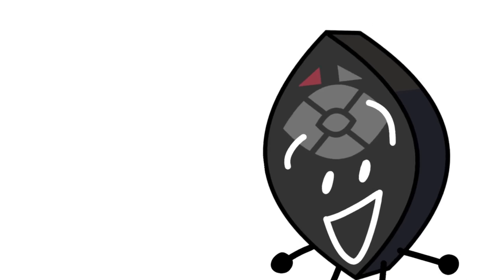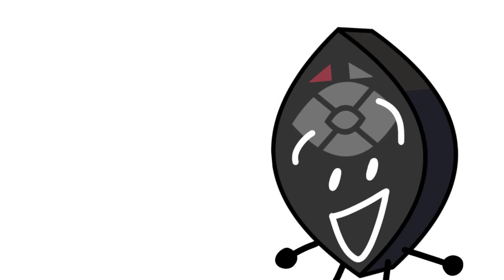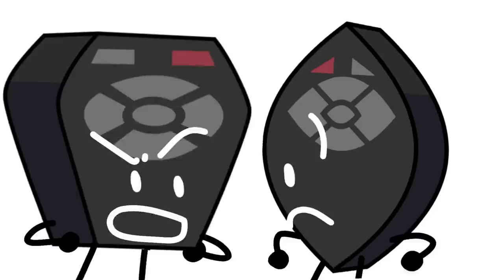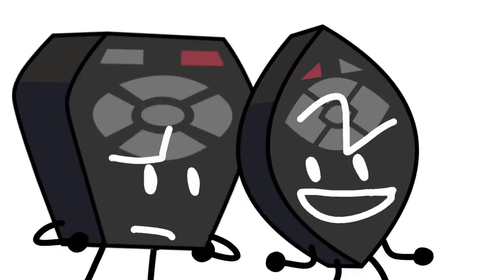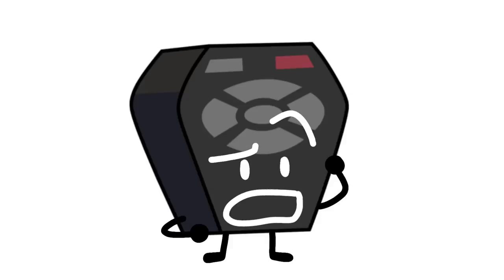BFBmovie 5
If you thought it would take another 11 months for a BFBmovie to come out then you’re wrong. This is only the beginning; There’s 2 new BFBmovies that you should look forward to seeing.

—ANIMATORS—
Derokinge
Atmarr
ColorfulNotebook
EpiAnimates
JamesDropp
JarleoMations
Monsierr
PAHGIMATES